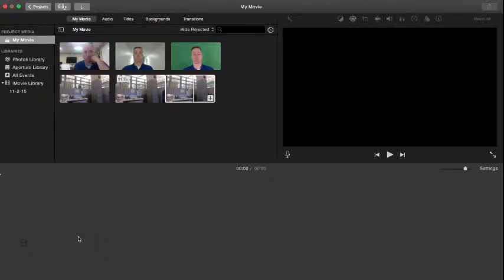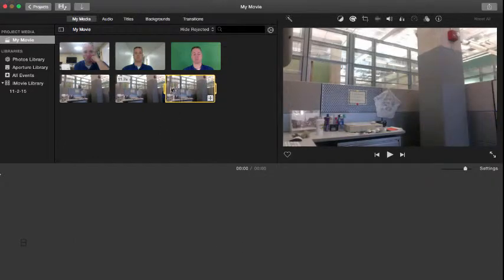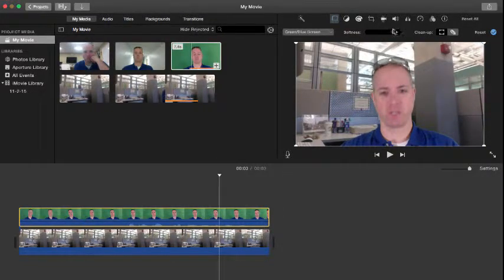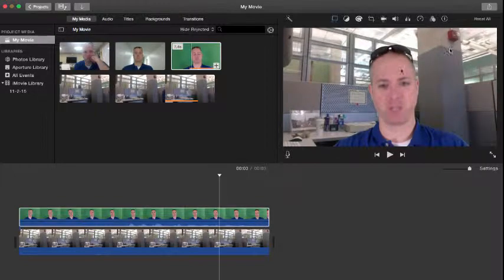iMovie 2015 Green Screen